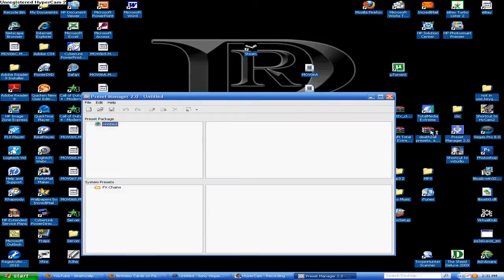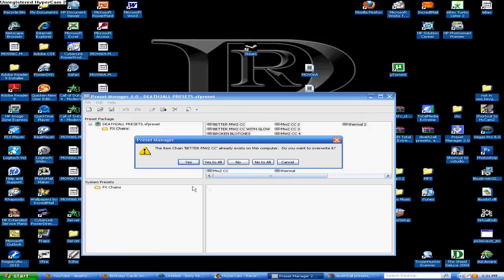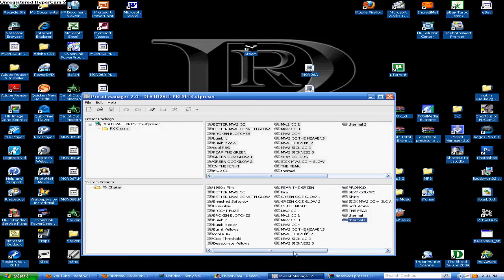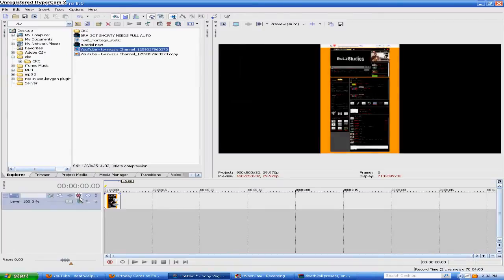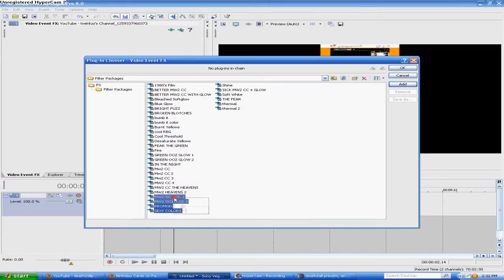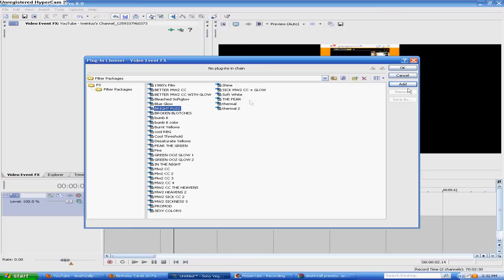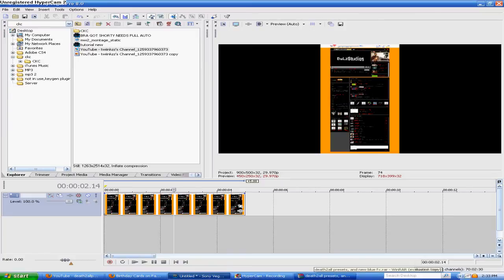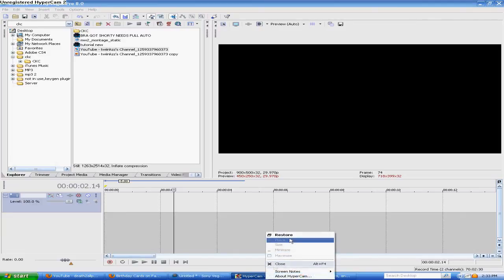Sony Vegas Preset Pack #1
OK WELL I HAVE A LINK FOR EVERYTHING YOU NEED, ALSO I HAVE TWO "READ ME" THINGS IN MY PRESET FOLDER, PLEASE, PLEASE READ THEM BEFORE DOING ANYTHING,

-Charles